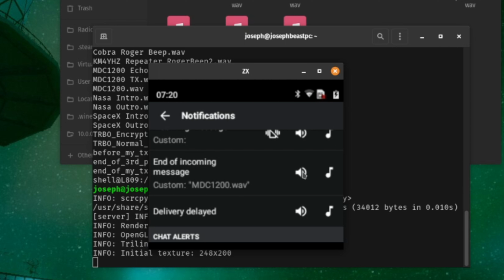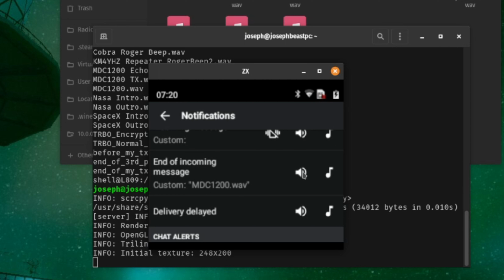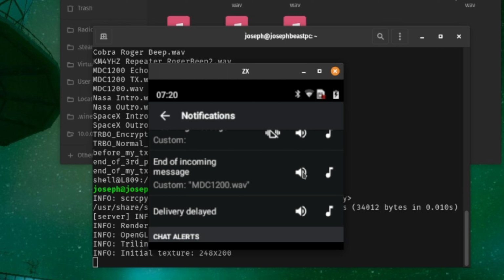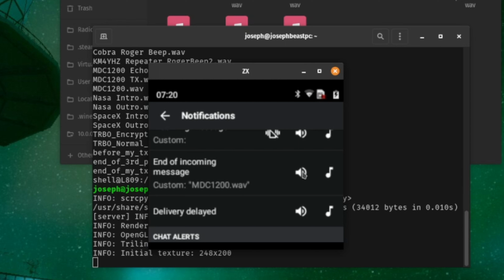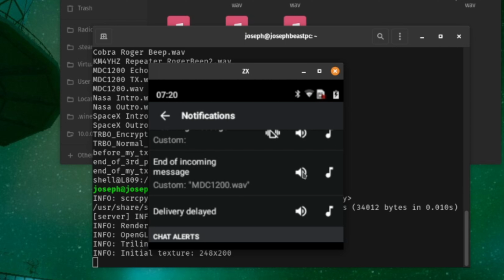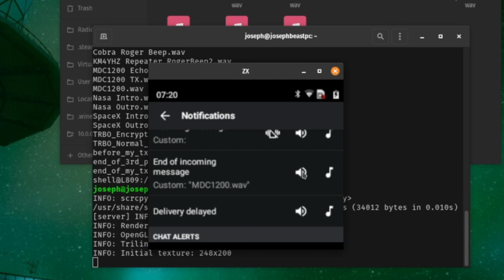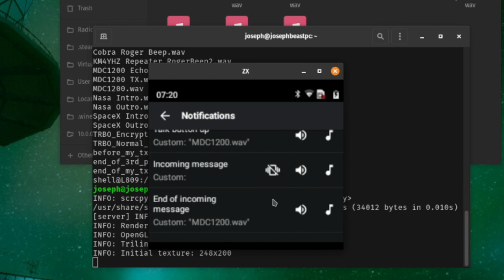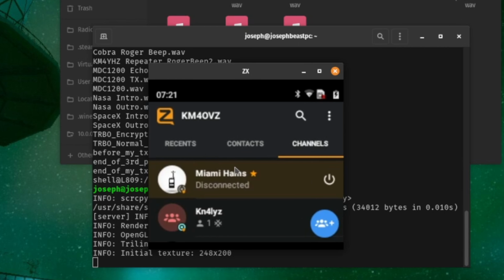KSUN ZL10 Hacks and Improvements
**I made a small error with the file path in the guide, when you do 'adb push' you want the sounds to go into /storage/sdcard0/Zello/sounds/ NOT **/Zello/sounds/wav**

Each Week on the Southwest Florida Technical Net Ian KO4EFS & Joseph KM4OVZ take you on a Deep Dive into various Amateur Radio Technical Topics.   We will, of course, have all the latest Ham Radio News, Contest and Magic Band Updates, and Local and Regional Ham Radio Events!

The Southwest Florida Tech Net... A Different Kind Of Net!!!    To Join The Zoom Meeting (Net) goto and hit the DIRECT ZOOM LINK Button at the top.    Rag Chew Starts at 7:30 on the Zoom and the Main Topic Kicks off at 8pm.   Join Early, Join Late, and Rejoin at Will... Everyone is Welcome!   No Waiting Rooms, Lock Outs, or Sign Ins.

Please send Questions, Comments, Offers to Help or Co-Host, and Suggestions to . I am always looking for Co-Hosts to bring topics to the Net!   Shoot me an Email and let's set the date!